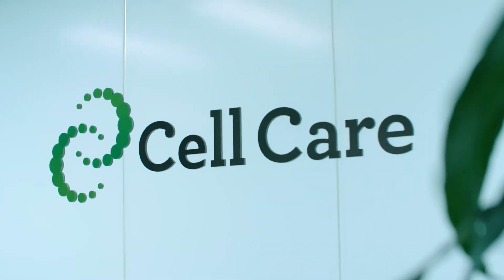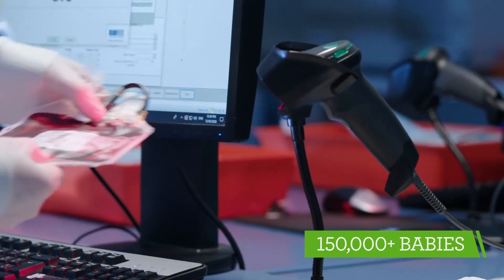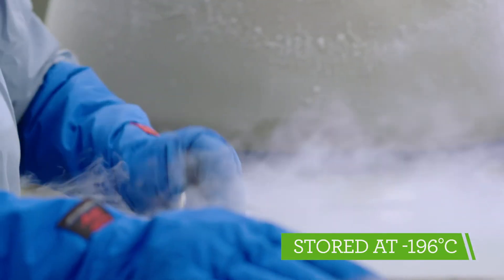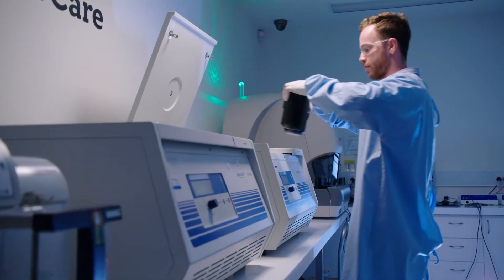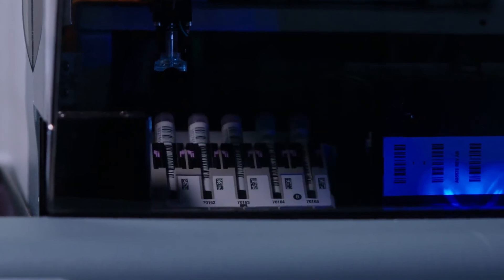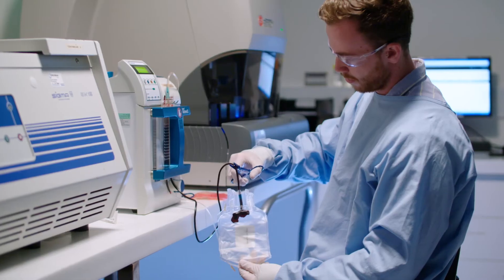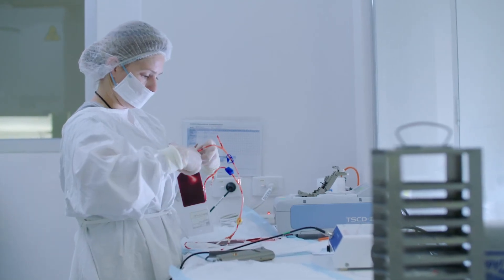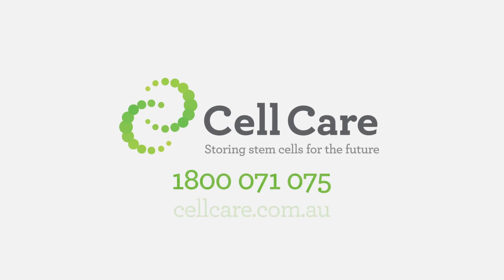Cell Care Laboratory Tour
Take a tour of Cell Care's state of the art laboratory to see first hand how your baby's cord blood and tissue stem cells are safely processed and stored for potential future use.